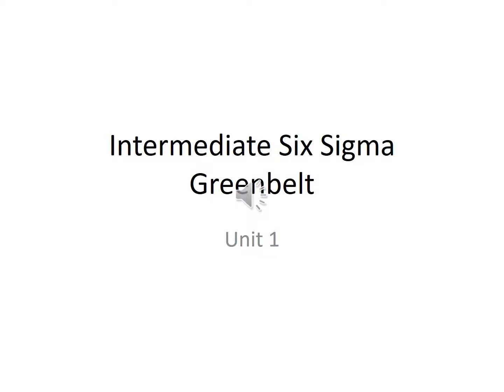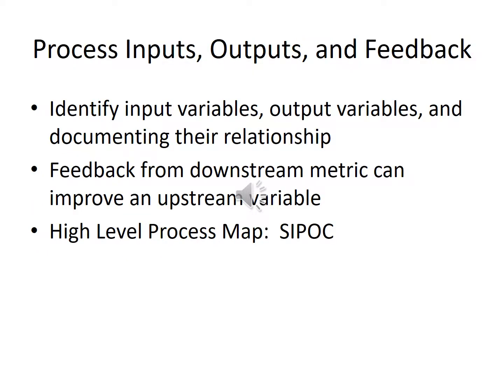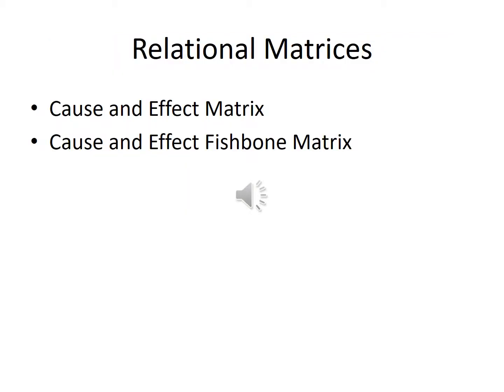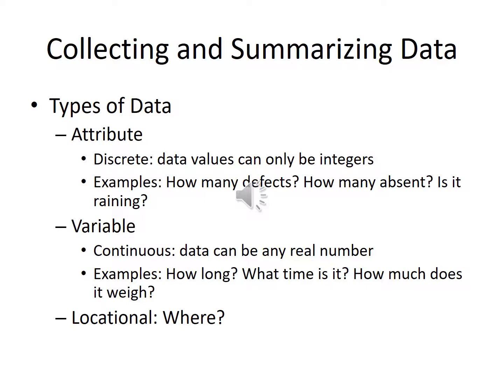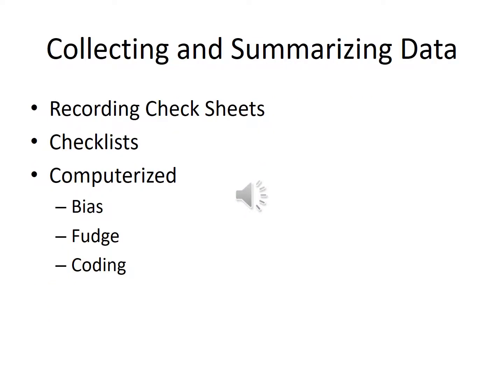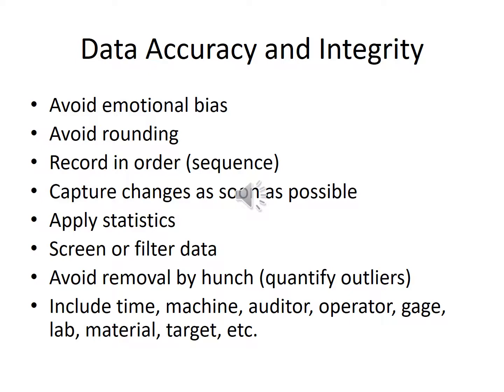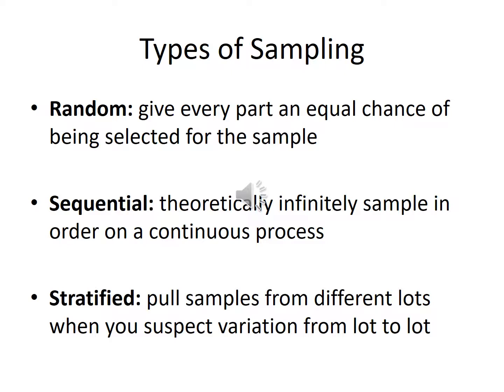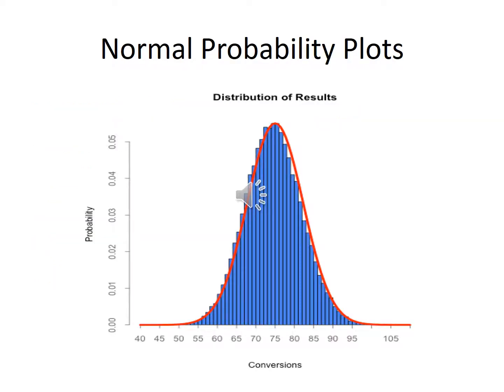Six Sigma Greenbelt Intermediate, Unit 1